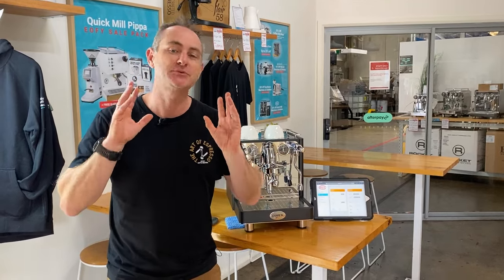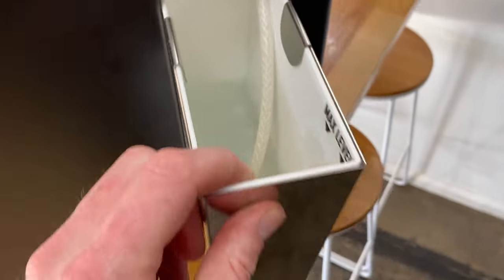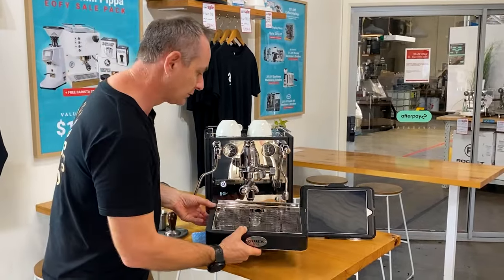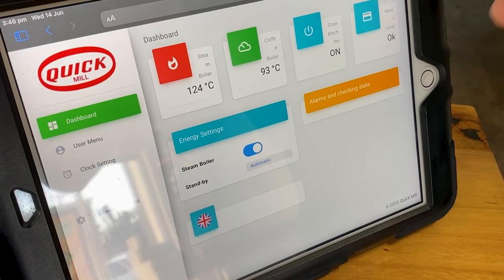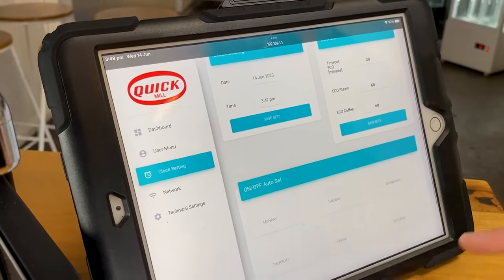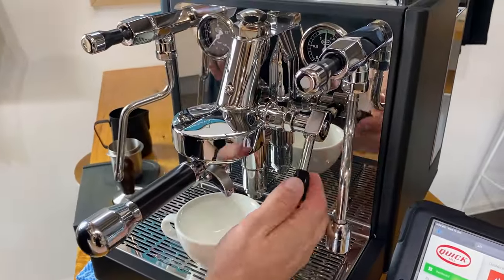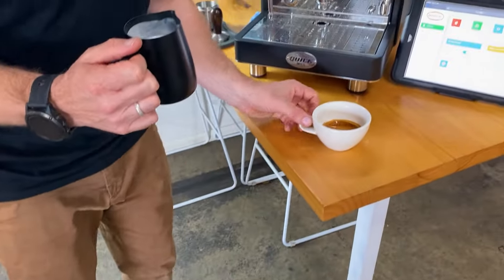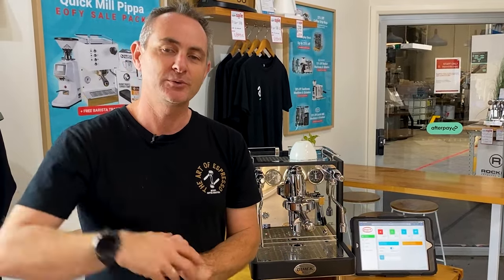Quick Mill Essence - Dual Boiler Coffee Machine with IOT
Discover the future of coffee machines with the Quick Mill Essence – a blend of Italian craftsmanship and cutting-edge technology. In our latest video, we introduce you to this innovative espresso machine that brings the Internet of Things (IoT) to your morning brew.

Quick Mill, with its rich history dating back to 1945, has combined the finest components and Italian styling to create the Essence. This dual boiler coffee machine boasts a 75ml coffee boiler for precise temperature control, a two-liter steam boiler for rich, dry steam, and cool-touch wands for safe handling. The user-friendly interface and oversized gauges make brewing your perfect cup of coffee a breeze.

But what sets the Quick Mill Essence apart is its Wi-Fi connectivity, allowing you to control and monitor your machine from your smartphone. Dive into our video for a detailed tour of this state-of-the-art espresso machine, and witness its exceptional performance in action. Plus, don't miss the bonus goodies you'll get when you purchase the Essence from Artisti Coffee Roasters.

Whether you're a seasoned barista or a coffee enthusiast, the Quick Mill Essence brings the future of coffee right to your kitchen. Watch the video now and join the revolution in home brewing! ☕📱